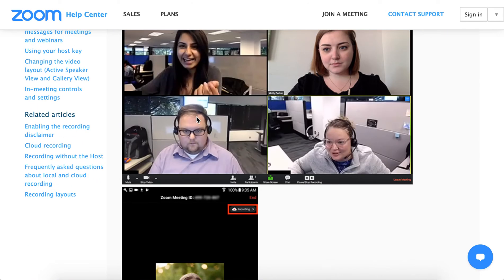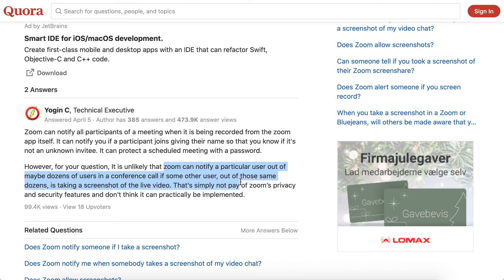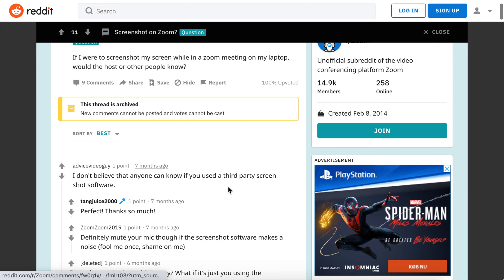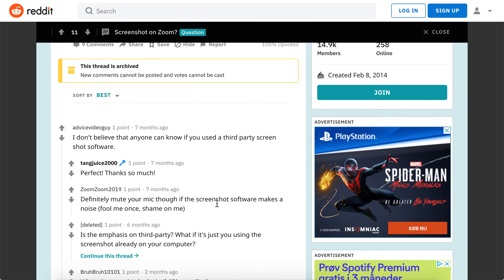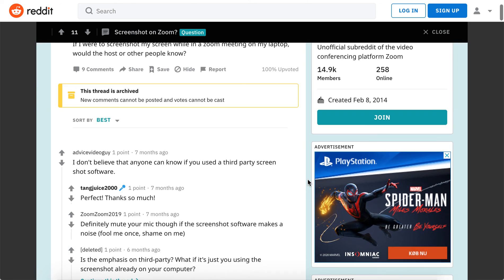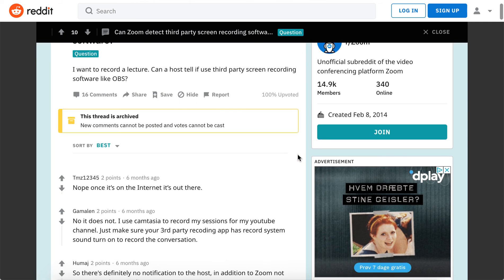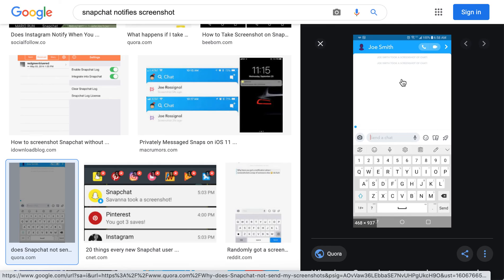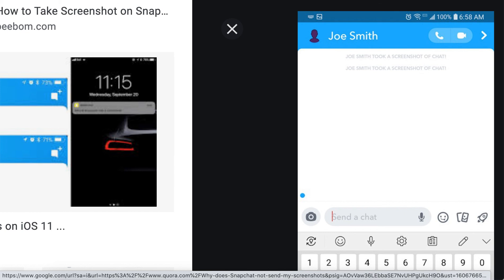Can Zoom detect screenshots?